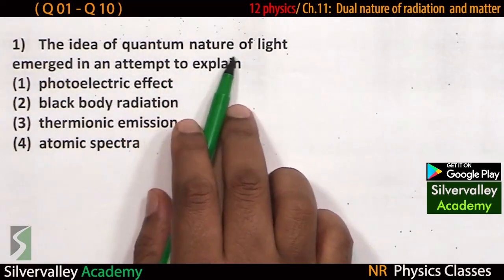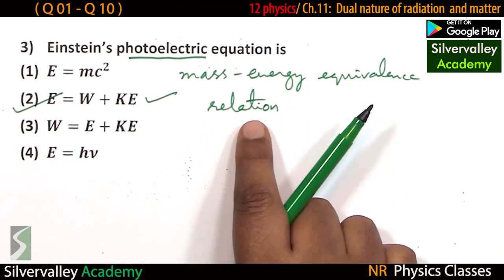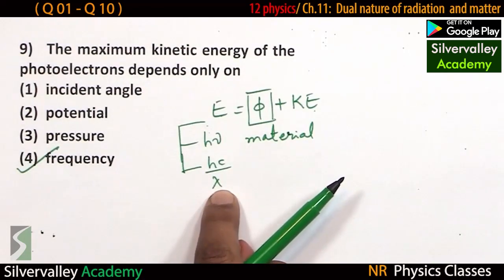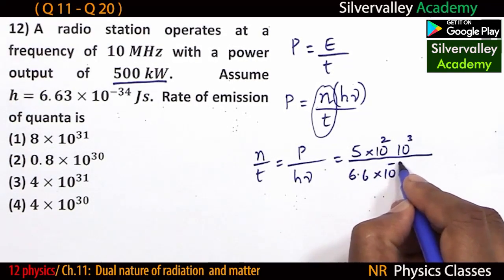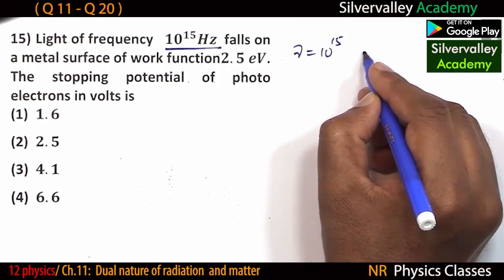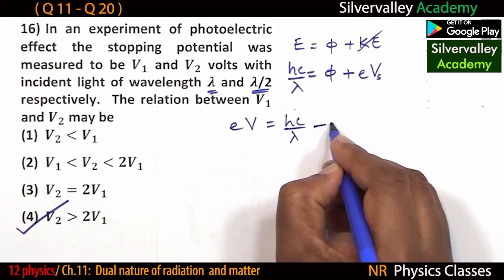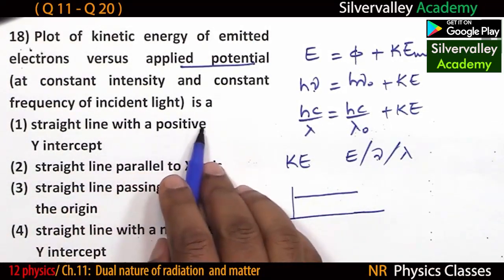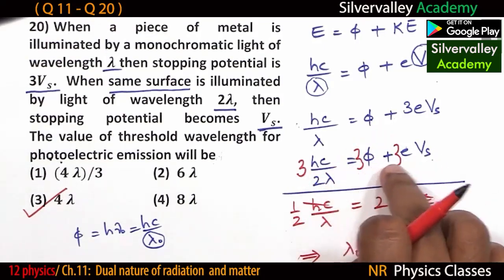1-20/Ch.11:Dual nature of radiation & matter/ NEET and CET challenge/ MCQ/ NR physics classes